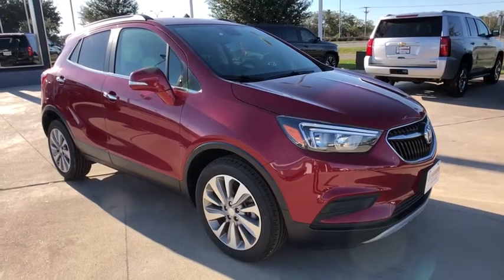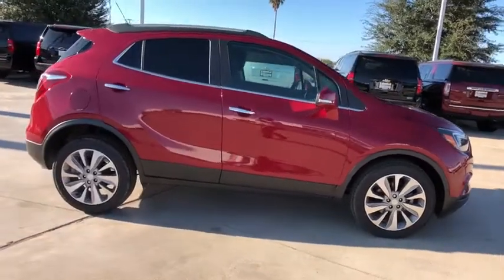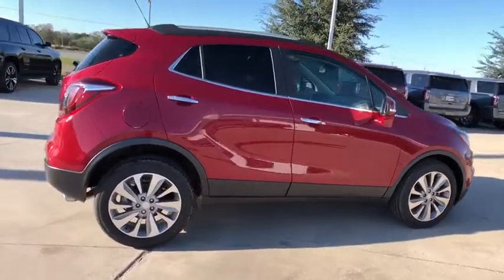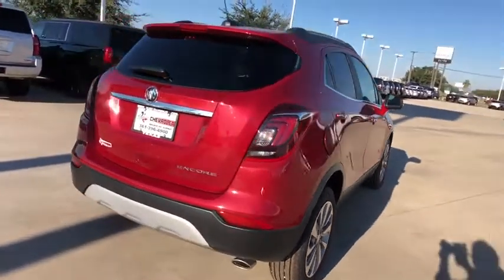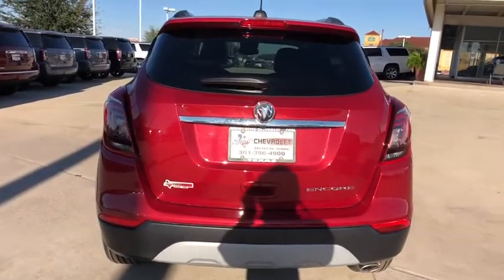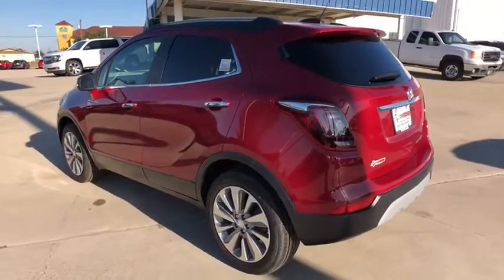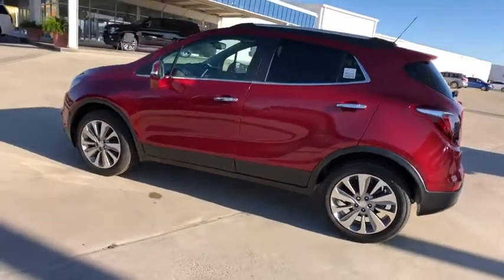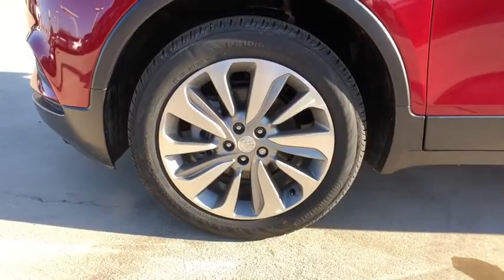2019 Buick Encore Freer, Corpus Christi, Robstown, Kingsville, Alice, TX 4938577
Red Metallic New 2019 Buick Encore available in Alice, Texas at Alice Chevrolet. Servicing the Corpus Christi, Robstown, Kingsville, Alice, TX area.

Alice Chevrolet
2250 E. Main Street

Red Metallic 2019 Buick Encore Preferred FWD 6-Speed Automatic ECOTEC 1.4L I4 SMPI DOHC Turbocharged VVTbrbr25/30 City/Highway MPG